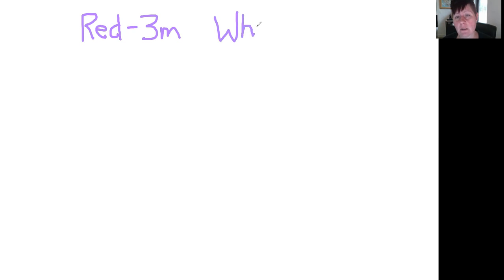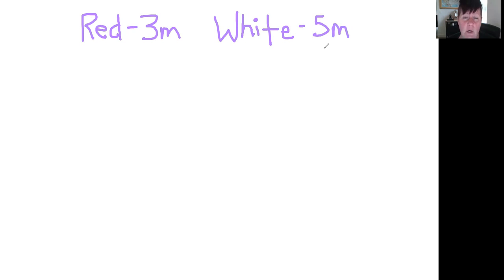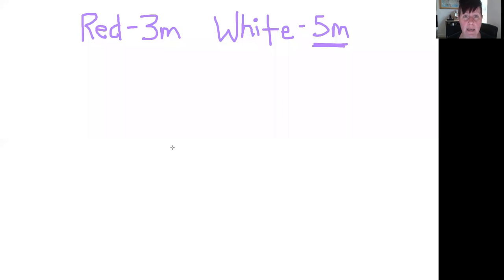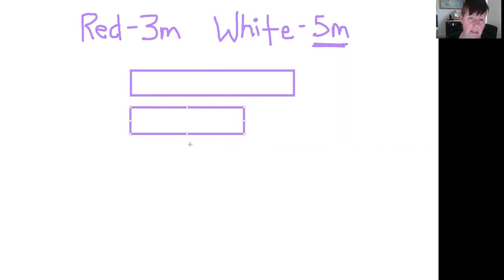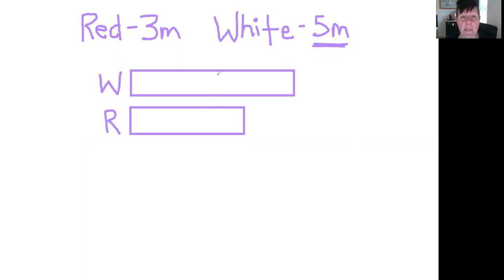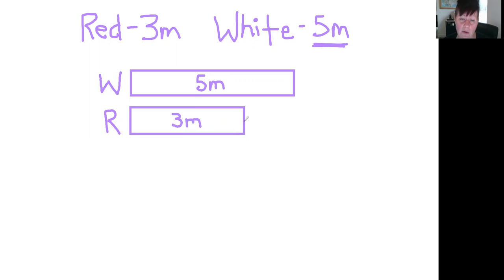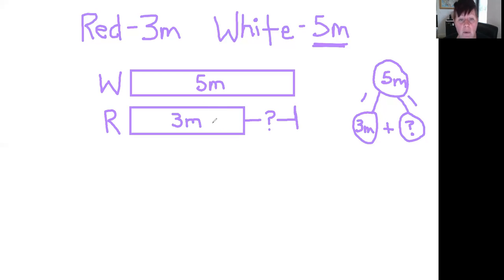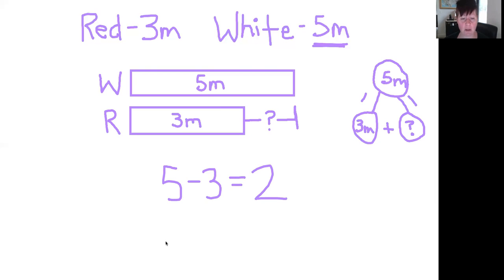Module 2 Lesson 9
Using tape diagrams to compare measurements.